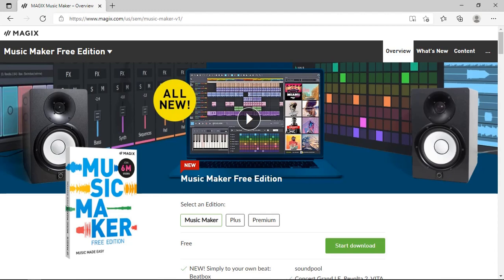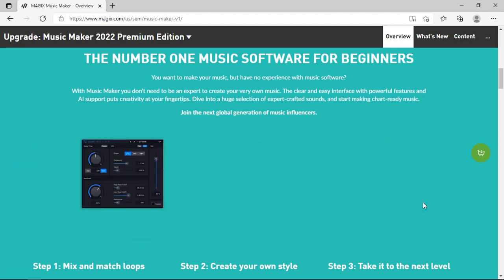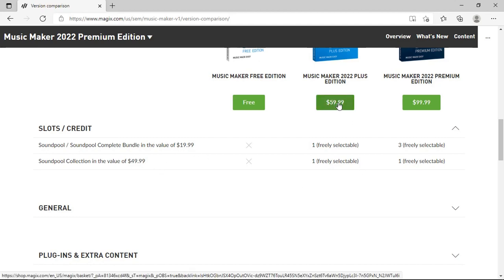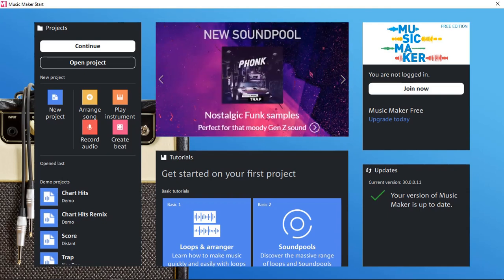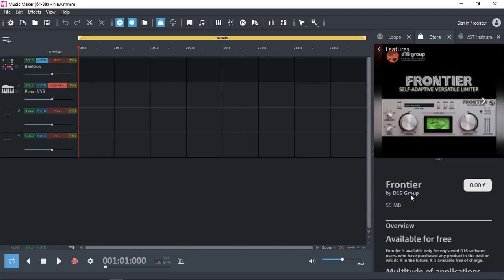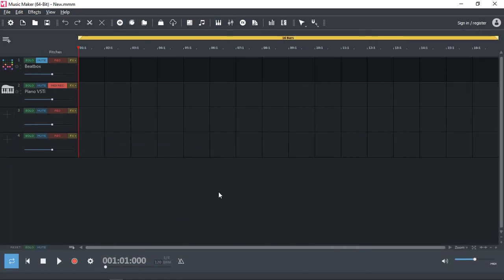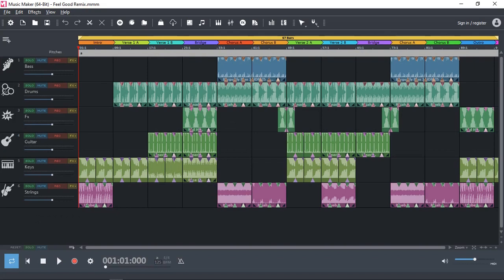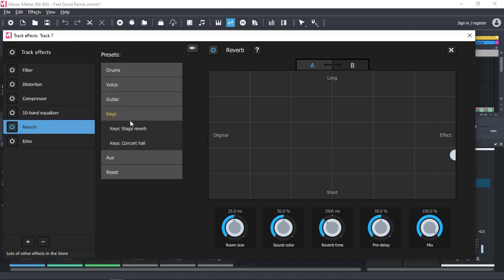MAGIX Music Maker Free 2022 | First Look Review